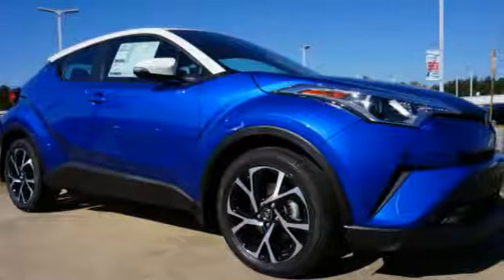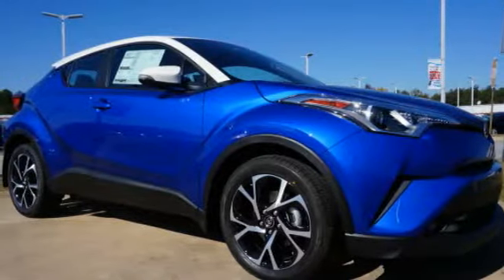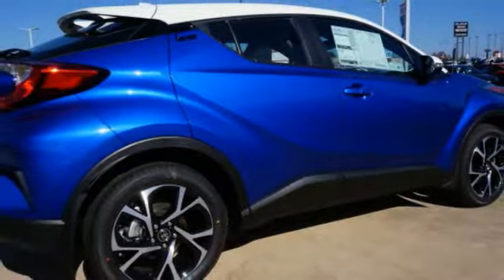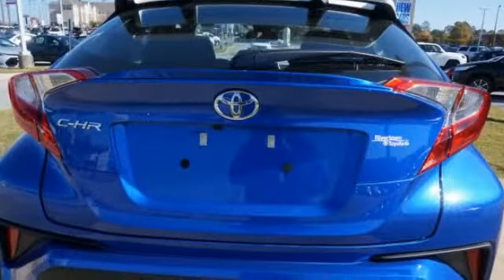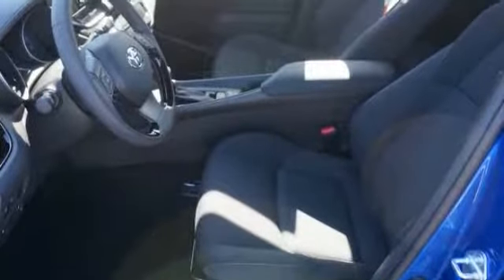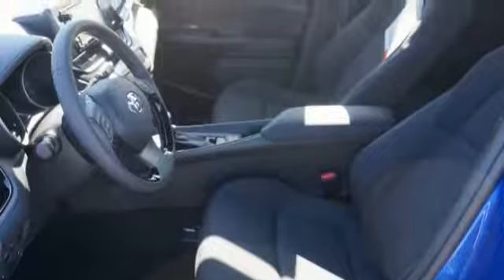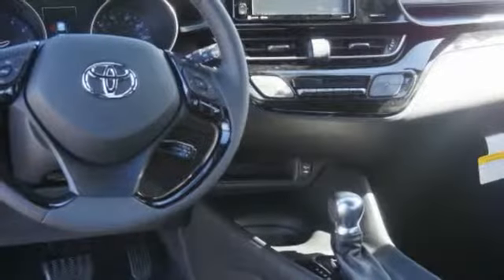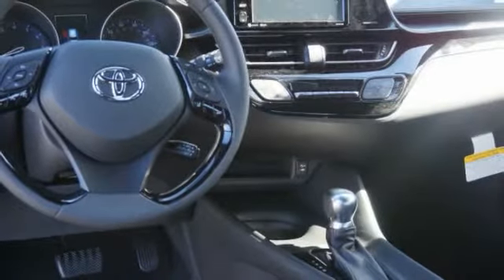2018 Toyota C-HR Columbus GA JR039414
2018 Toyota C-HR

Rivertown Toyota
1661 Whittlesey Road

Check out this 2018 Toyota C-HR.   We are excited to offer this 2018 Toyota C-HR. Want more room? Want more style? This Toyota C-HR is the vehicle for you. Everyone hates the gas pump. Skip a few gas stations with this super fuel efficient ToyotaC-HR. Based on the superb condition of this vehicle, along with the options and color, this Toyota C-HR XLE is sure to sell fast. The look is unmistakably Toyota, the smooth contours and cutting-edge technology of this Toyota C-HR XLE will definitely turn heads. Contact the dealership today.